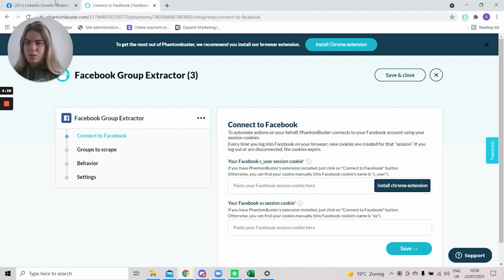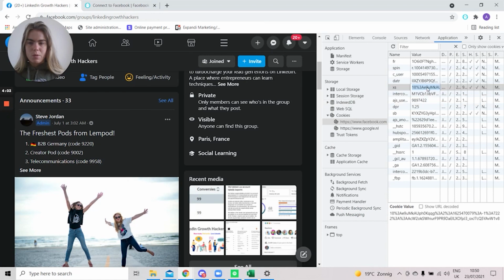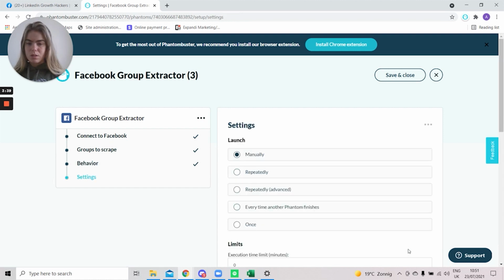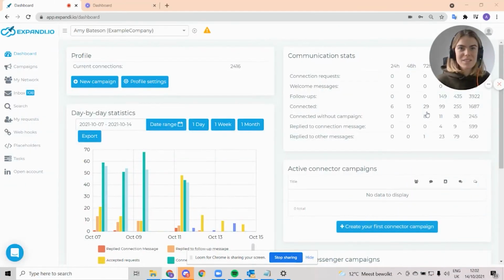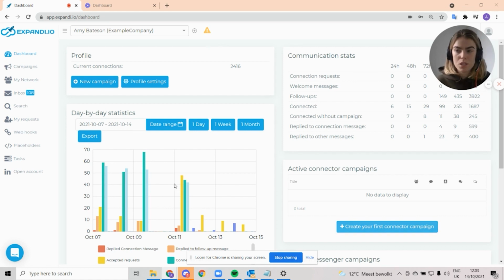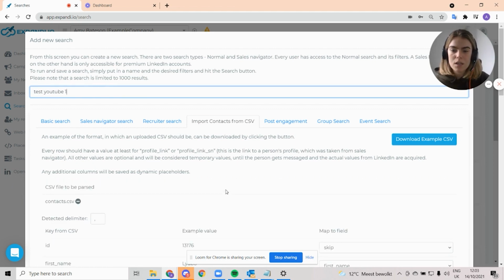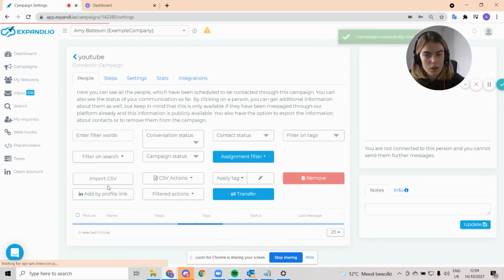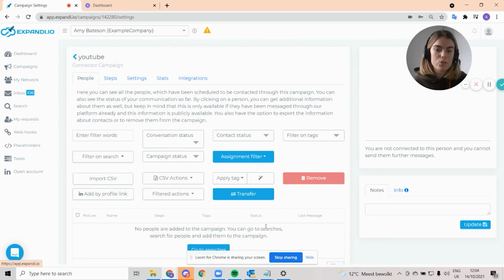How to build your personal brand in LinkedIn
In this video, Sharon explains how to build your own personal brand in LinkedIn. We all want to build our personal brands and generate more leads on LinkedIn. It is important because most of the corporations and recruiters do a through review on candidates personal profile and their communication skill before hiring.
So here I am sharing some secret tips and growth hacks that will increase your LinkedIn outreach and help you create an attractive and unique personal brand.

⏱️ Time stamps ⏱️
00:00 Intro
01:35  - How to generate leads through LinkedIn
01:46 - Easy steps to reach your targets efficiently
01:55 - Step 1
02:17 - Step 2
04:20 - Step 3
06:46 - Free 7 days trial

📖Read our AMAZING blog with templates, best practices and exciting ways to use automation to your advantage: Blog - Expandi

Here you will learn all about the safest way for you (and your clients) to do LinkedIn automation!
Use Expandi to double engagement using hyper-personalization, with guaranteed success using our "The Top 10 Proven LinkedIn Outreach Templates" Guide

Expandi